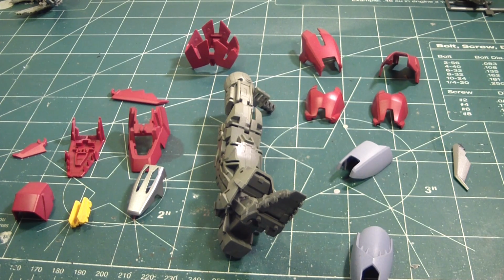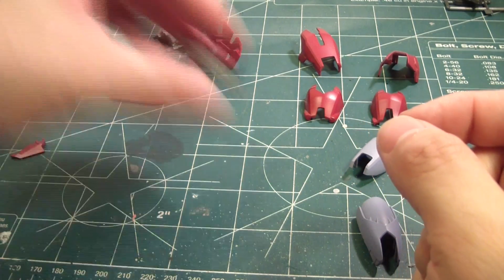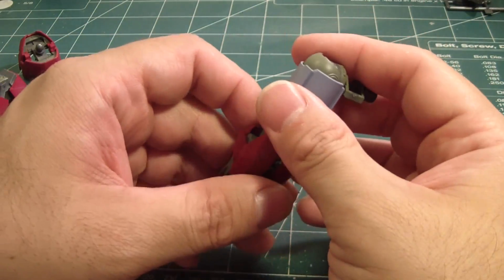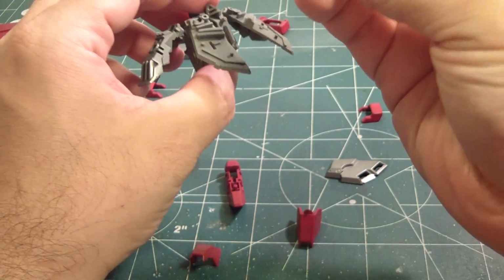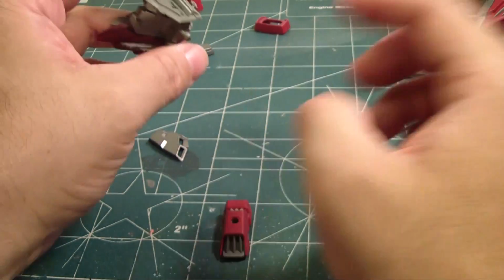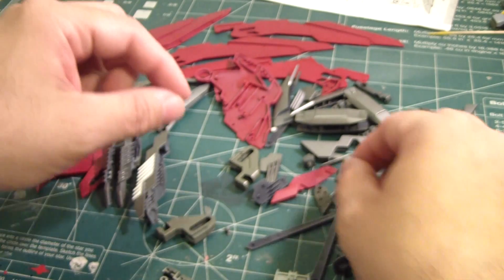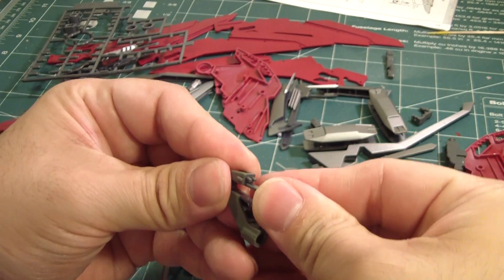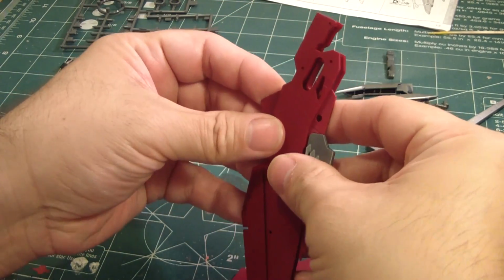*GundamCustom* MG Gundam Epyon - Part 6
Continuing on with the build of the 1/100 MG Gundam Epyon I assemble the Legs, Waist, and backpack/wings of this kit.